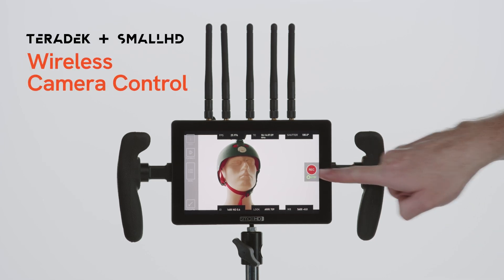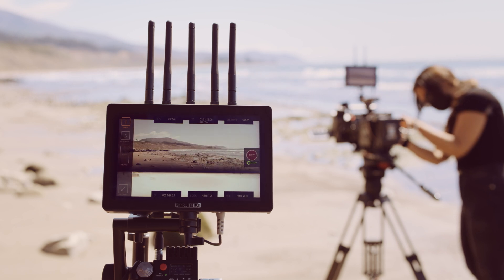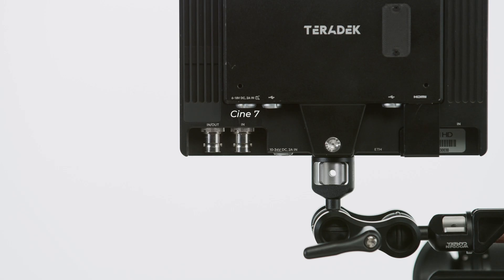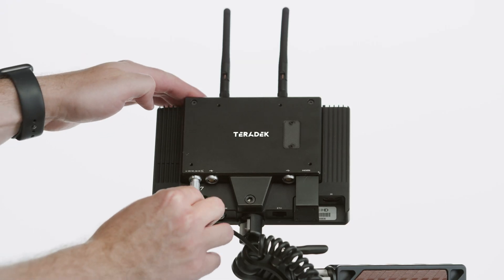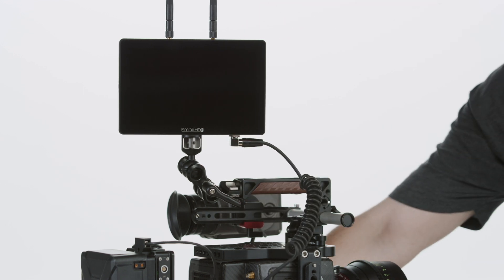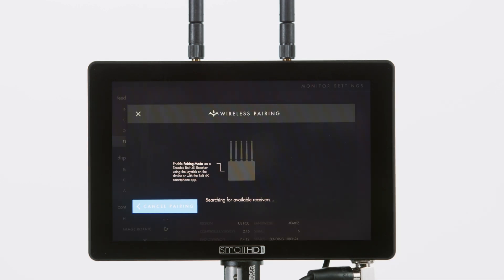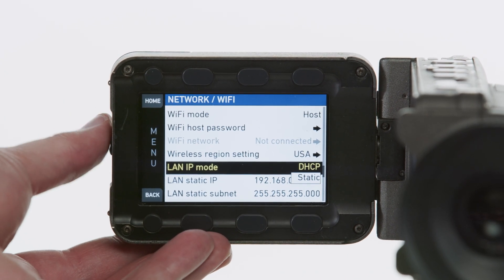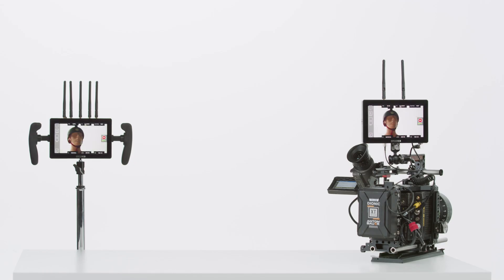How to Set Up Teradek Bolt 4K Monitor Module 750 TX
Streamlined, uncomplicated, intuitive — a simple solution to a complex challenge. The Bolt 4K Monitor Module 750 TX lets you unlock the power of wireless camera control* and video transmission in a compact form-factor.
*ARRI & Cine 7 only at launch (KOMODO and VENICE support coming soon.)

In this tutorial video, we cover:
0:00 Wireless camera control with Bolt 4K Monitor Module 750 TX
1:02 Necessary equipment
2:17 Install monitor modules
2:49 Connect transmitter to camera
3:02 Install camera control license
3:21 Pair transmitter and receiver
4:02 Set up camera